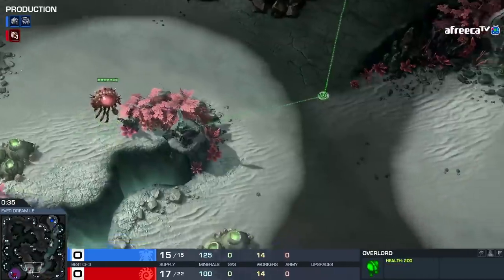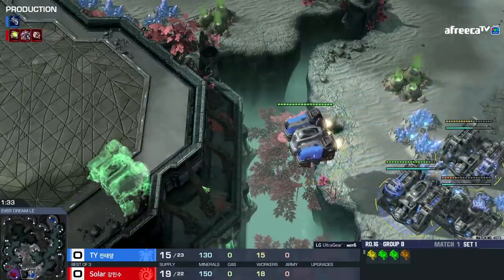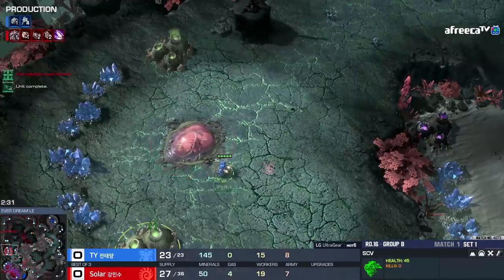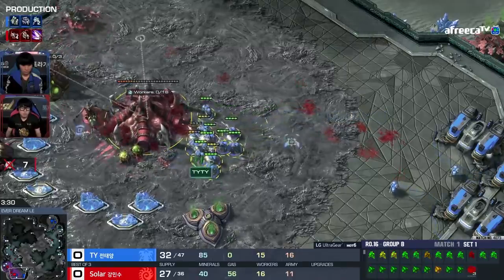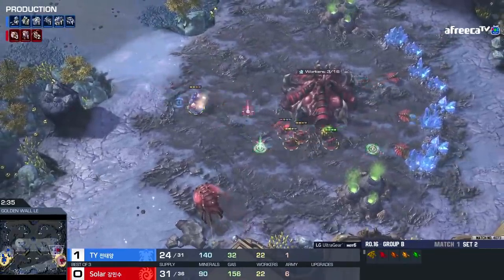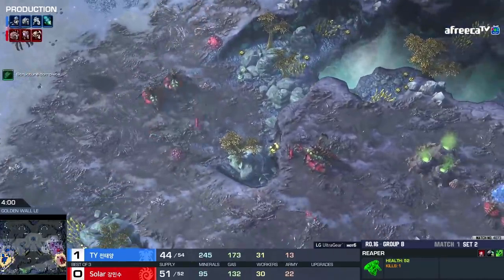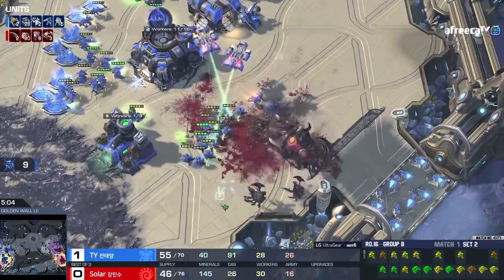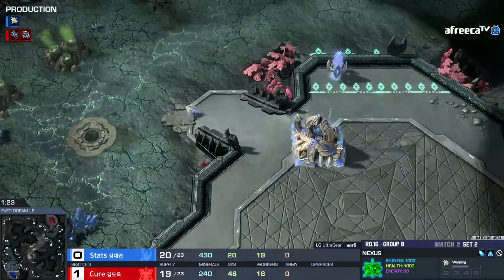Flying Barracks into Enemy base? - Starcraft 2 CHEESE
Some Crazy Cheese by TY & Cure today in the Starcraft 2 GSL Code S